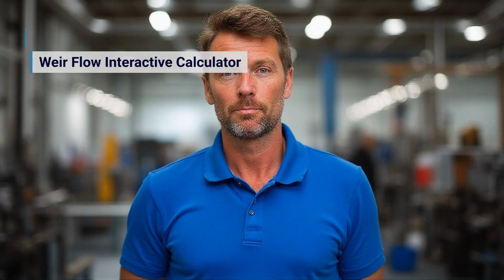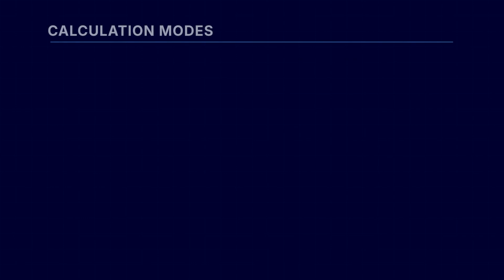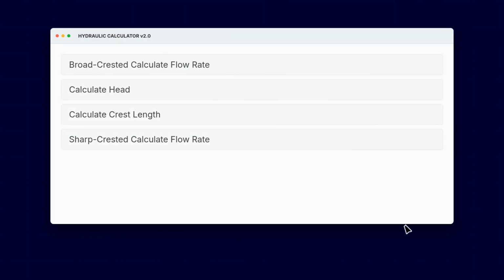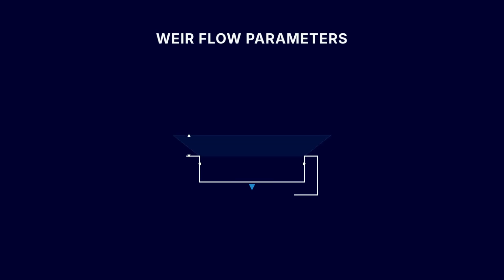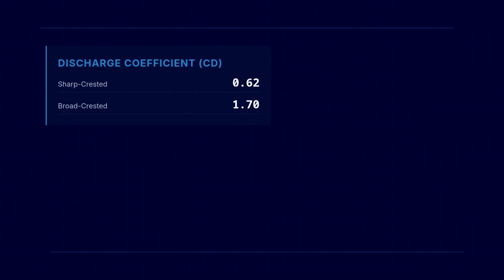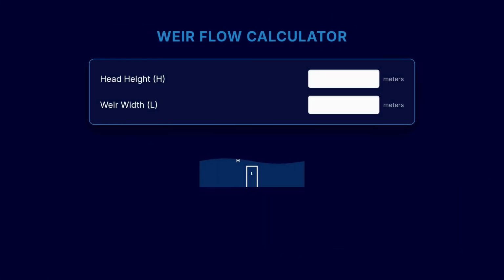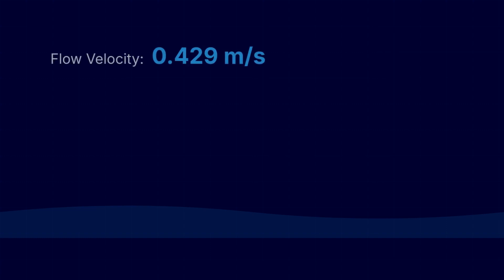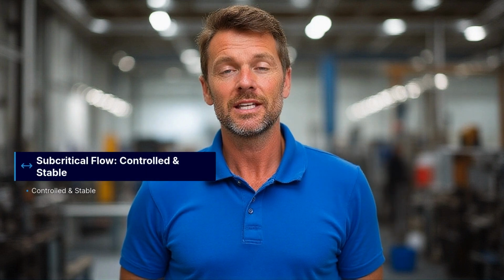Weir Flow Sharp Broad Calculator — How to Use It | Engineering Tool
How to use the Weir Flow Sharp Broad Interactive Calculator — an interactive engineering tool for calculators problems.

The Weir Flow Sharp Broad Interactive Calculator solves flow rate, head height, and weir dimensions for both sharp-crested and broad-crested weirs.

Let's explore the inputs. First, select your Calculation Mode from six options: Sharp-Crested Calculate Flow Rate, Calculate Head,...